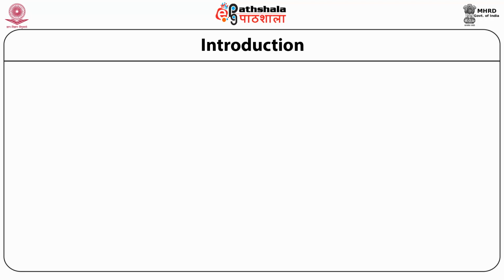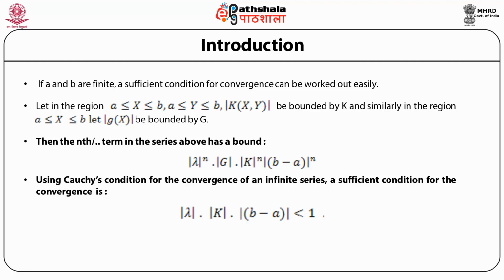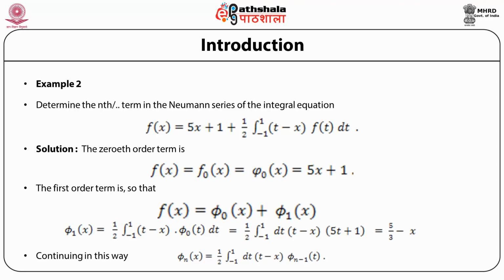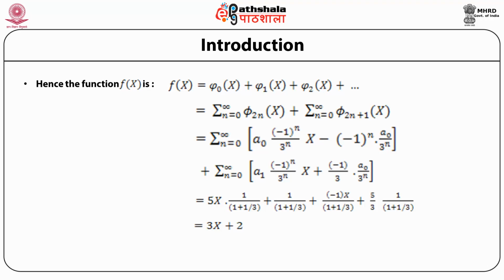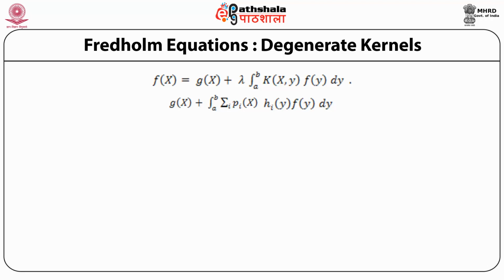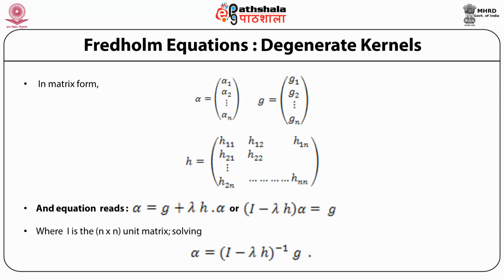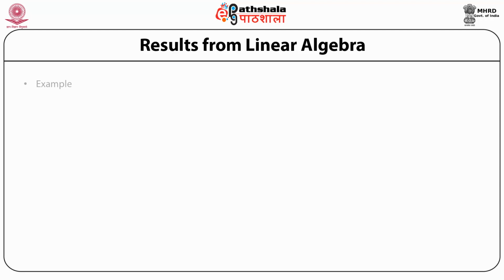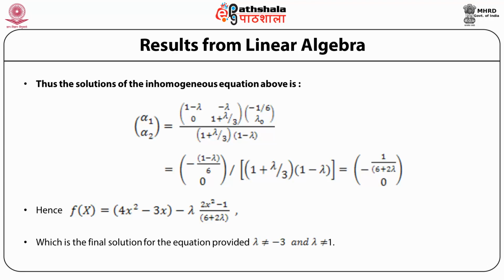Fredholm equations : Neumann series, Degenerate kernals